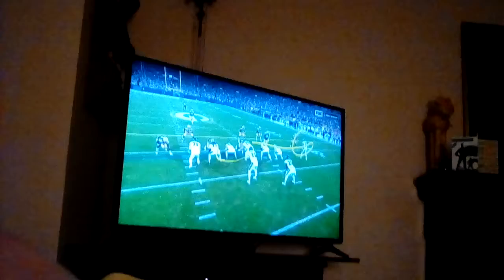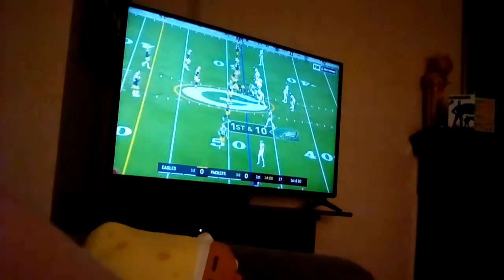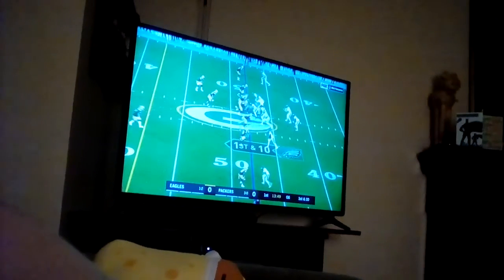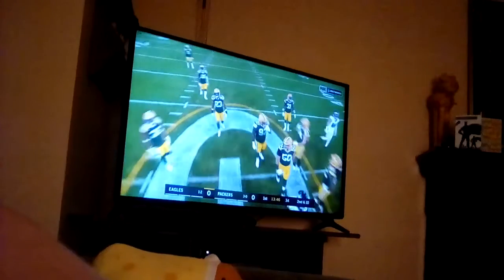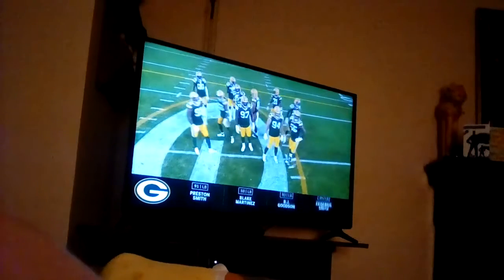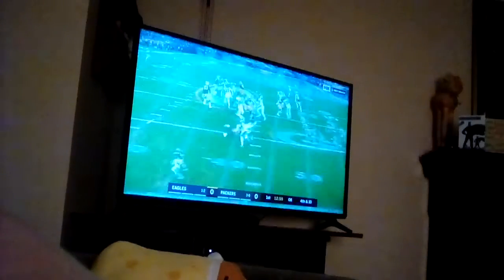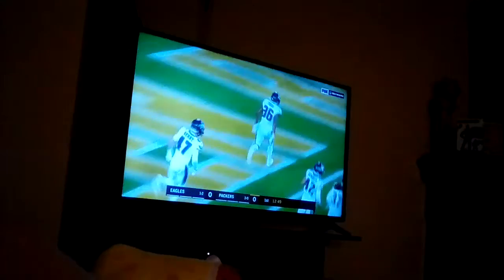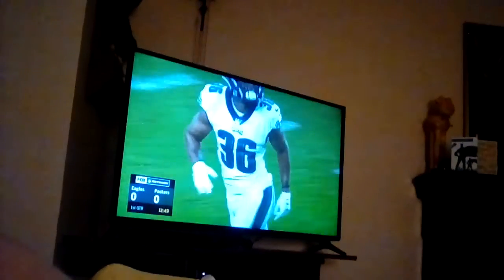10 subscriber special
Eagles vs giants